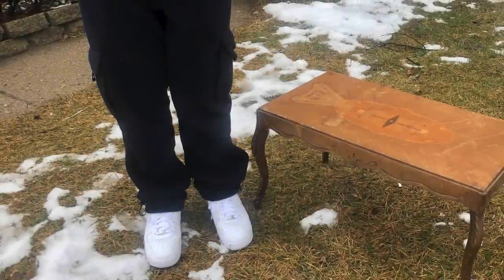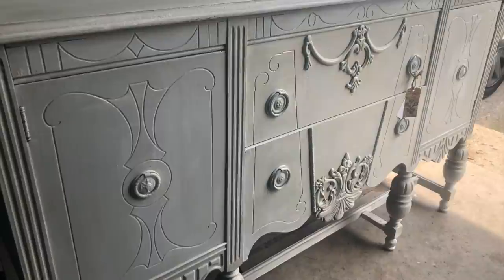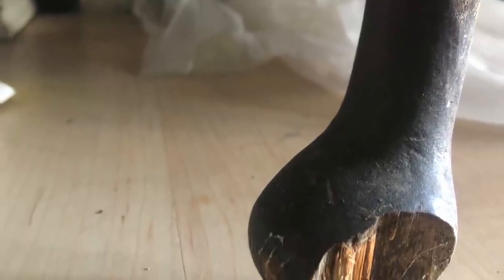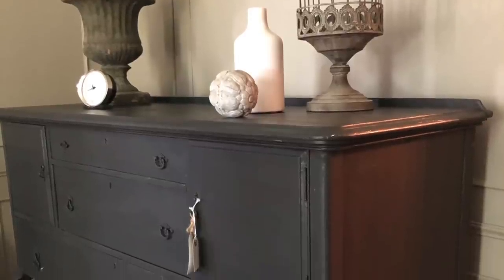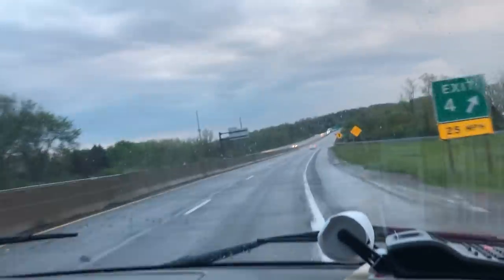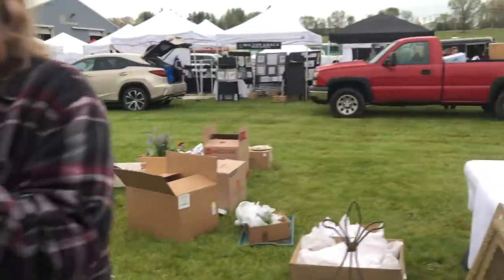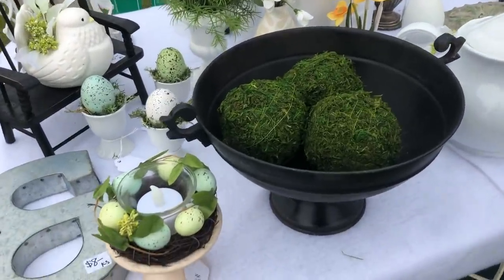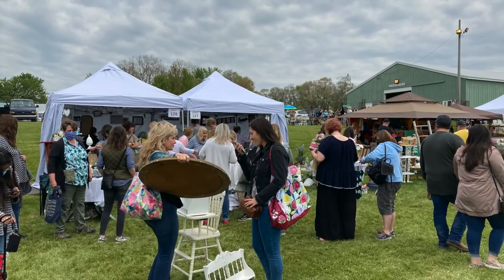BEING A VENDOR AT A VINTAGE MARKET-SELLING YOUR REPURPOSED FINDS AND FURNITURE MAKEOVERS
Always wanted to do a Vintage Market? Come see what we did to prepare for the show and how we set up it.  Through furniture makeovers and upcycle thrifted items, we were able to fill our both with BEAUTIFUL DIY farmhouse home decor!
To see a listing of shows for FINDER'S KEEPERS VINTAGE MARKET...
Here are a few links for products that I used when working on things for the Vintage Market.  It helps me to keep making videos.

Magic Sculpt
Plastic Wood Putty
Creative Paper Clay
150 Grit Sandpaper
Rust-Oleum Flat White Enamel Paint
Titebond Wood Glue
Gorilla Epoxy Glue

I also sell Vinyl Decals, Furniture Appliqués and more for your DIY home decor projects in my Etsy Shop. come check us out on!
Here's a link to the shop